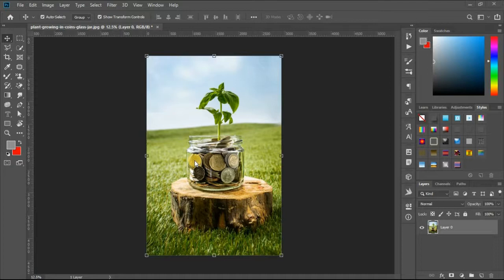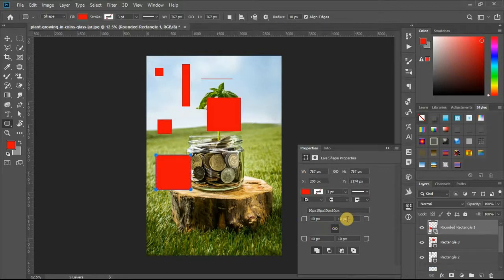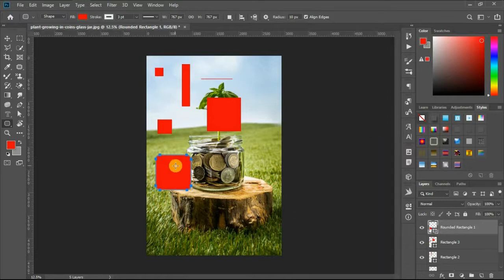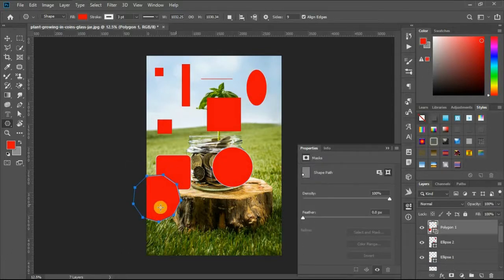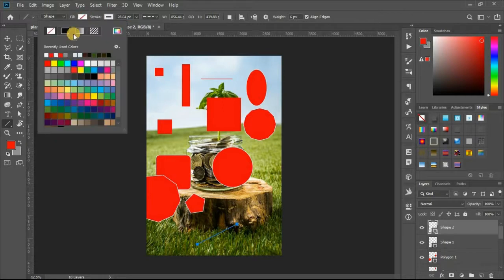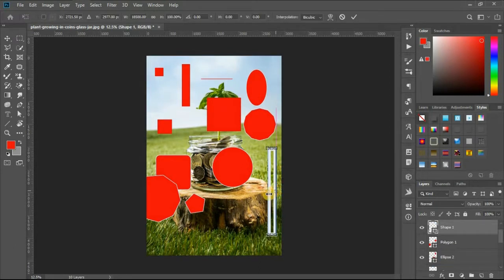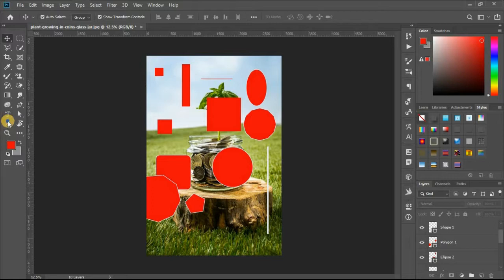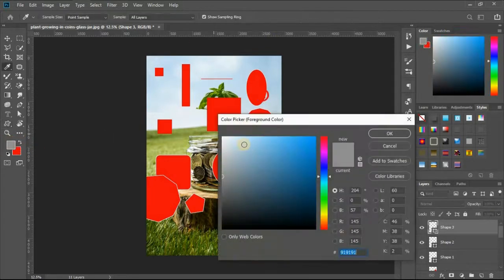PHOTOSHOP TOOLS EP. 19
Helllllooooo